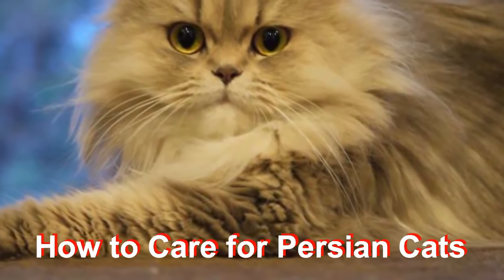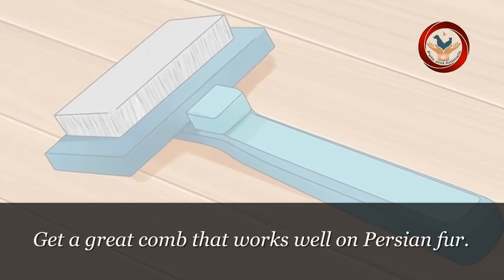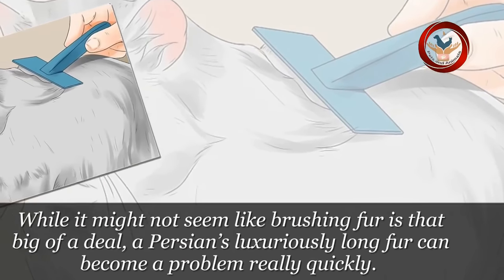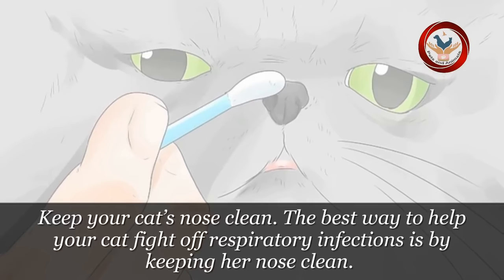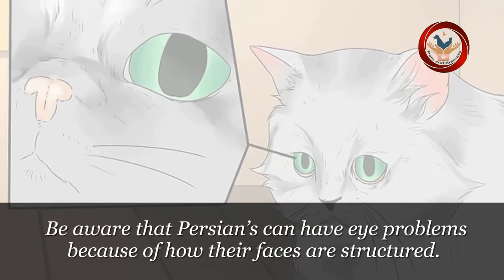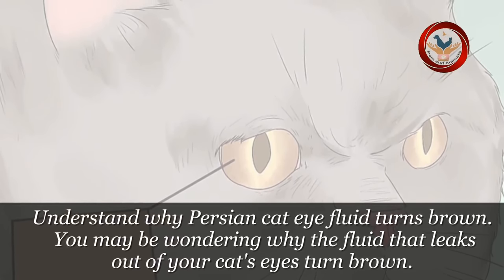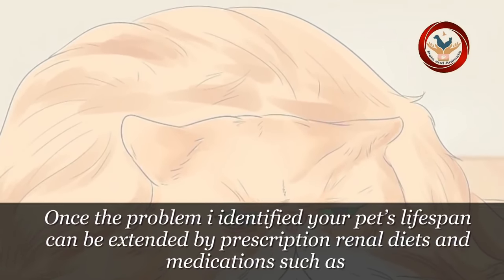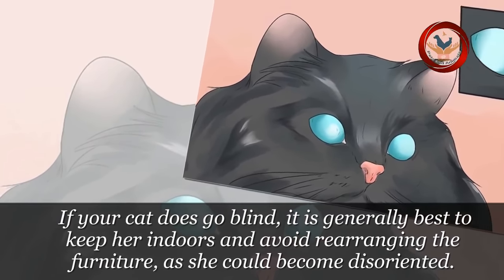How To Care For Persian Cats | Things to Know About Persian Cats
Welcome to Pets and Animals YouTube Channel. Here you'll find a lot of information about Animals and Pets.